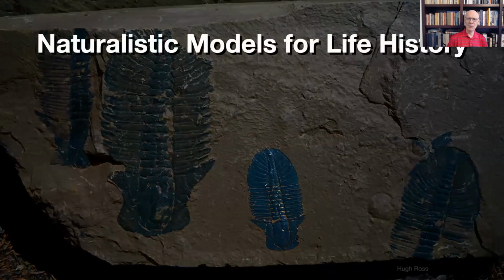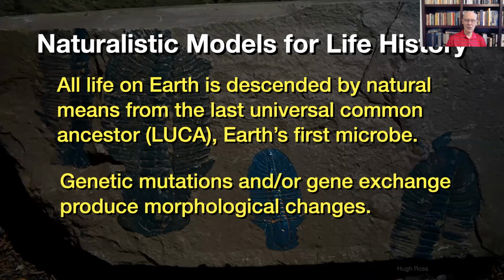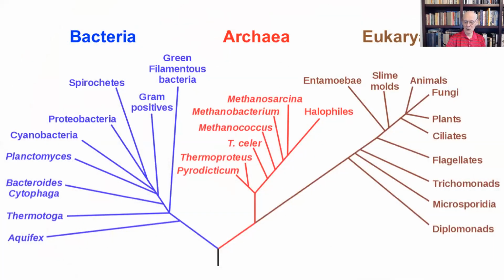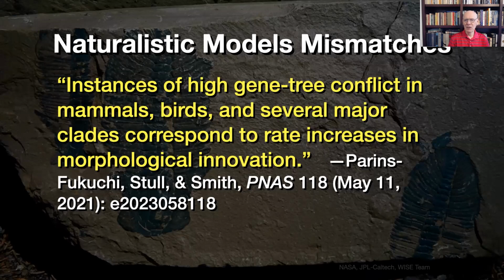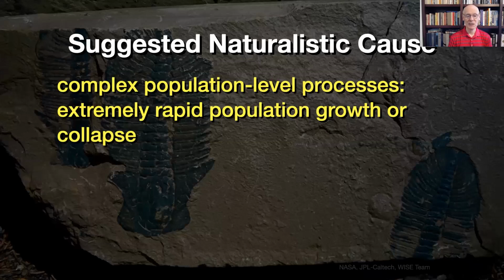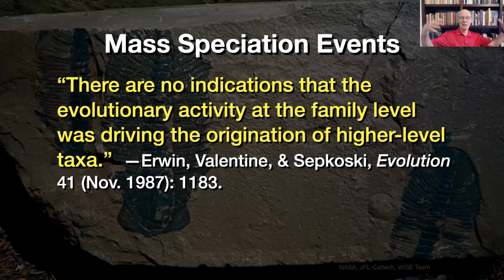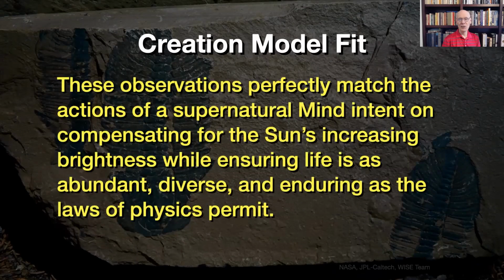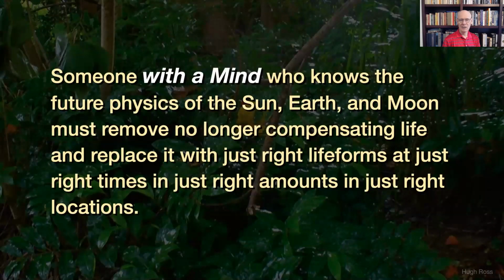2021-06-13 Paradoxes Class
Hugh Ross Speaking in Paradoxes Class June 13, 2021.
Subject: Dual Revelation: Natural Models for Life History